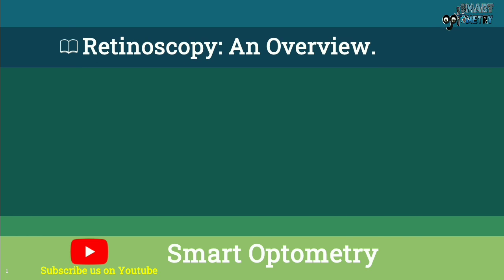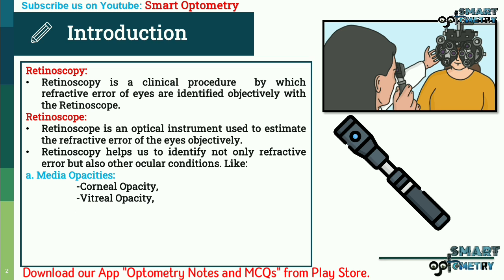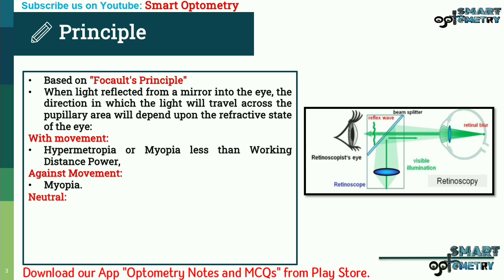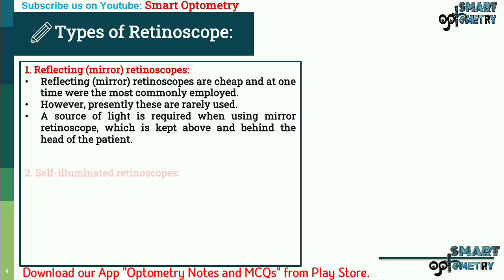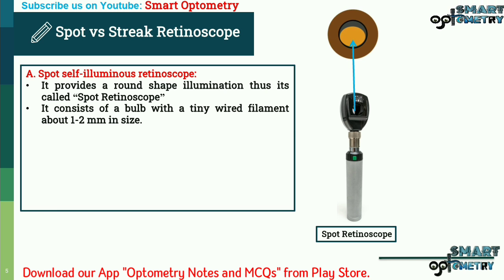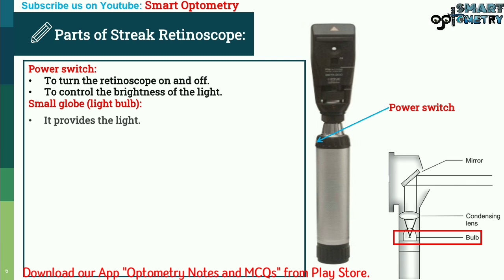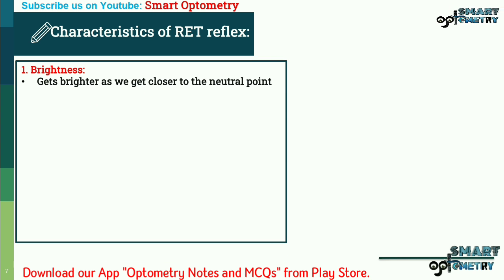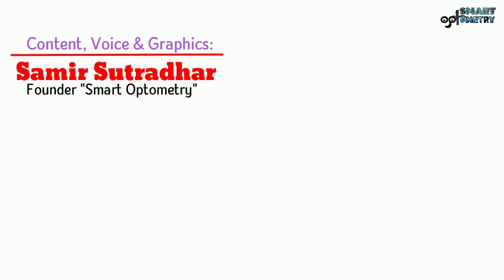Retinoscopy: An Overview